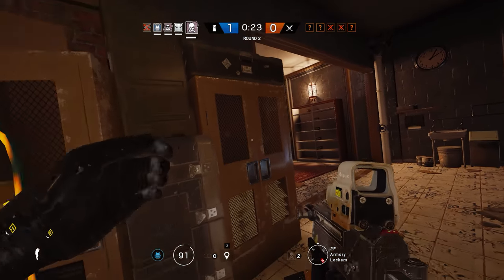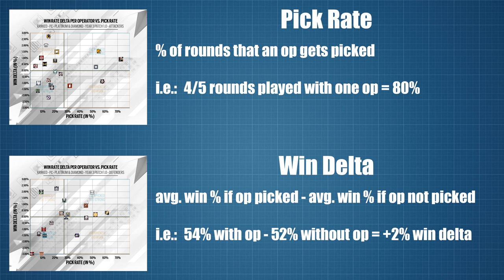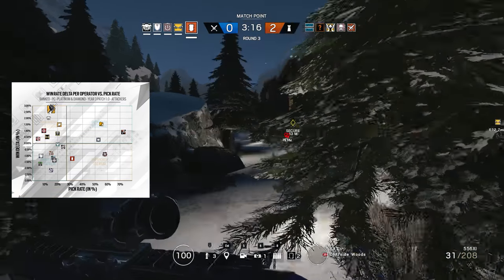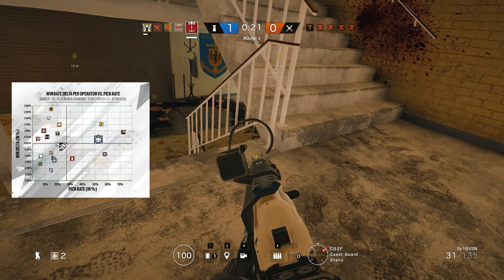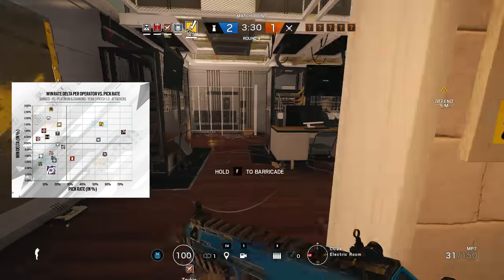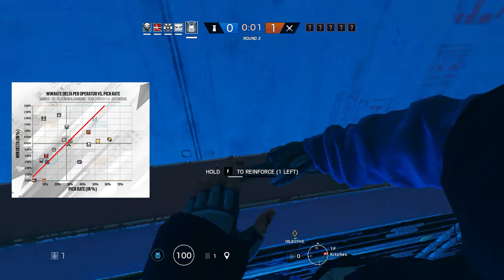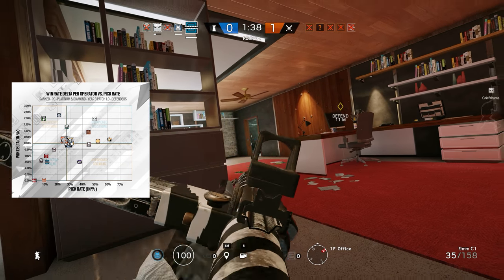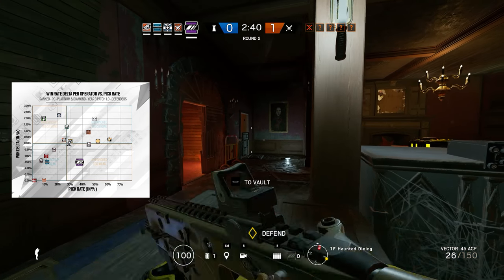Most Overpowered and Underpowered Operators - Rainbow Six Siege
Ubisoft's recently published Win Delta and pick rate charts provide us with a unique glimpse into the vast amounts of statistical data that the Rainbow Six Siege balancing team analyses to decide on which adjustments they want to make to the game. In this video, I will be going over this information and discussing the operators that (according to the data) are the most overpowered and underpowered in the game right now. The win delta and pick rate for a few of these standouts made complete sense but there were some definite surprises too!

More Rogue-9!